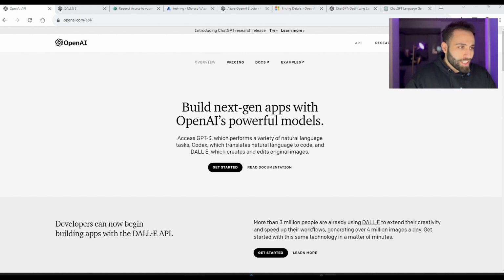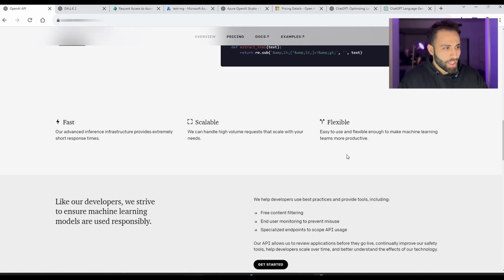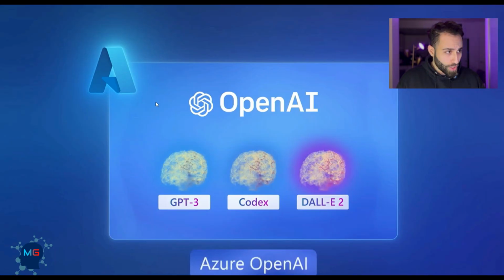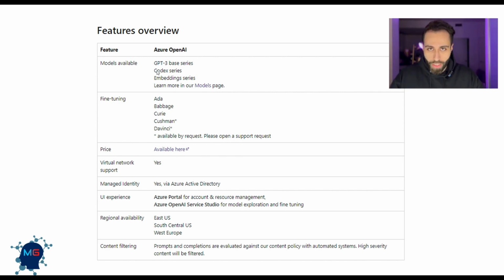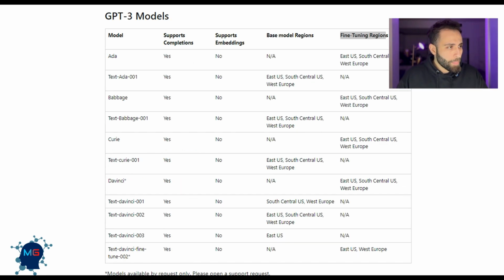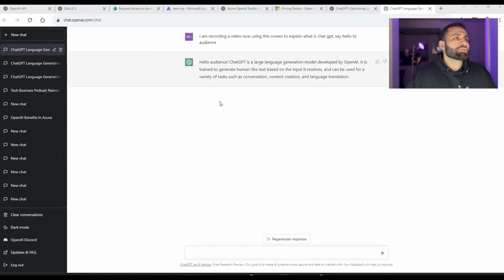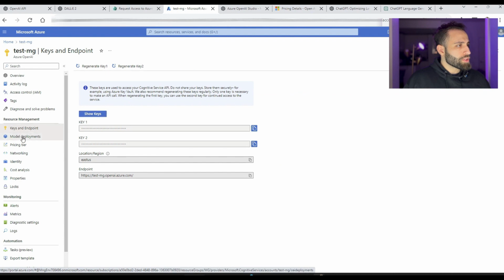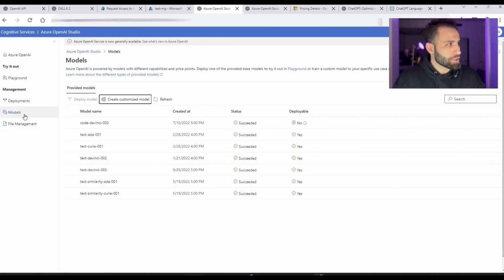Open AI+ Azure = Revolutionize the Way You Do Business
Azure plus OpenAI (ChatGPT)  is the future of AI in the cloud. This powerful integration allows you to harness the full power of generative AI and machine learning, and apply it to your business. This cutting-edge technology can help you stay ahead of the competition, and transform the way you do business. Don't miss out on this game-changing technology, watch our video now to learn more about how Azure OpenAI can take your business to the next level.

(Shown ChatGPT Test in the video was a joke made by the model! :))